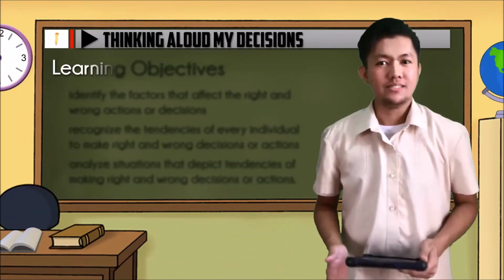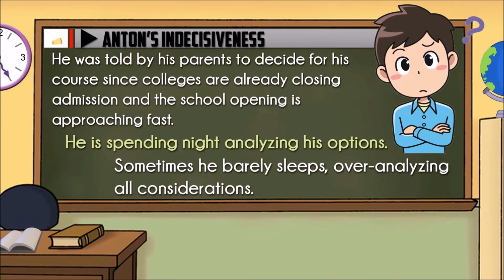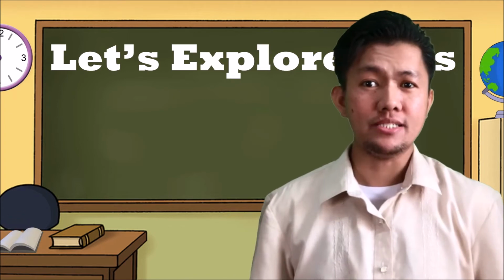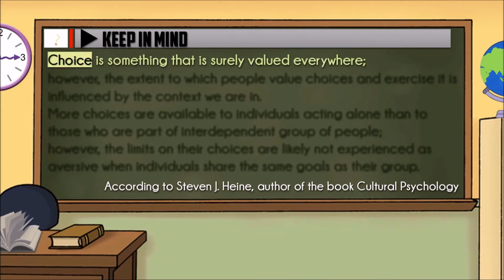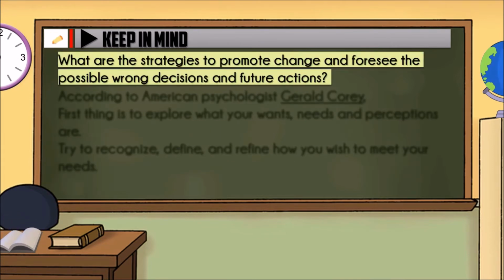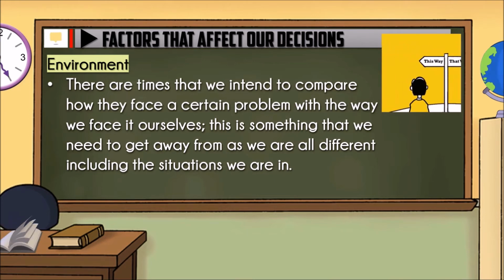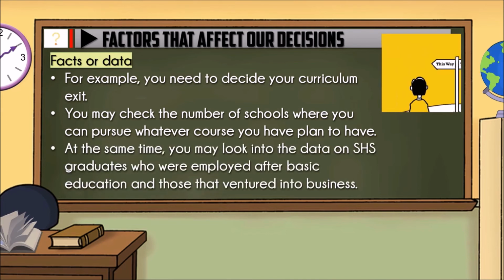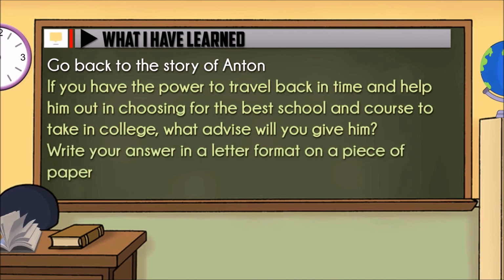Homeroom Guidance Quarter 1 – Module 3: Thinking Aloud My Decisions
Homeroom Guidance
Quarter 1 – Module 3:
Thinking Aloud My Decisions

Learning Objectives
At the end of this module, you are expected to:
1. identify the factors that affect the right and wrong actions or decisions;
2. recognize the tendencies of every individual to make right and wrong decisions or actions; and
3. analyze situations that depict tendencies of making right and wrong decisions or actions.